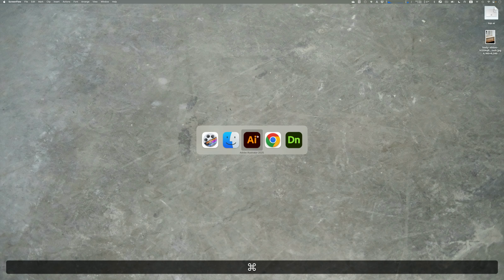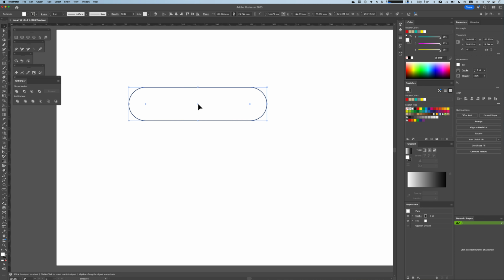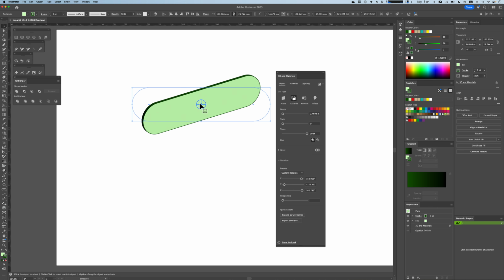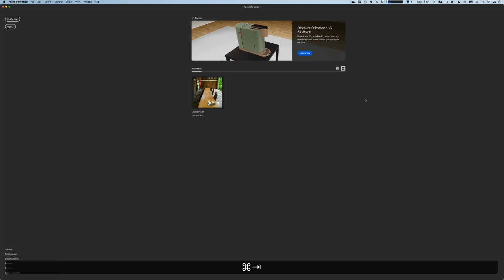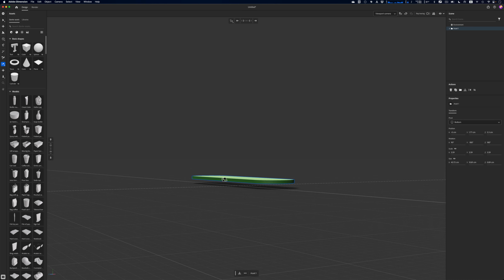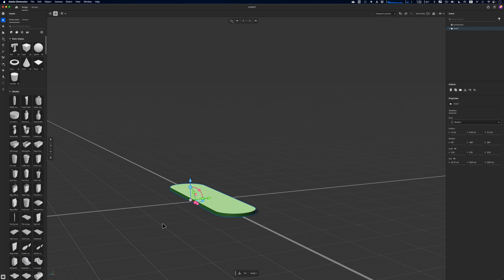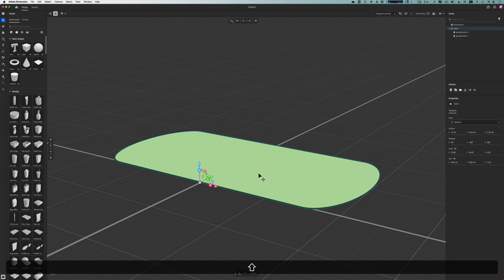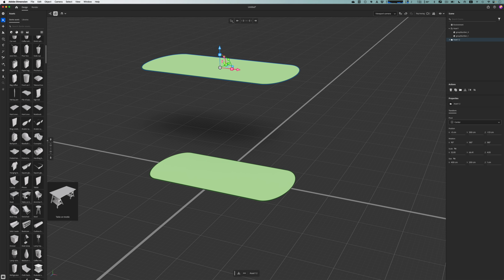Exporting from Illustrator and importing a 3D structure into Adobe Dimension.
Here I create a simple floor/ceiling 3D structure in Illustrator.  I then export it and then import it into Adobe Dimension.